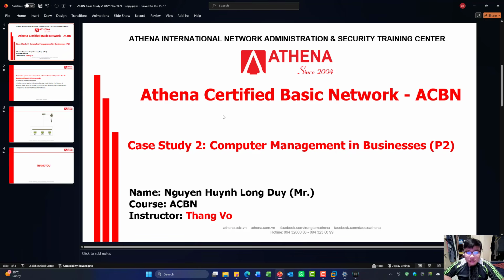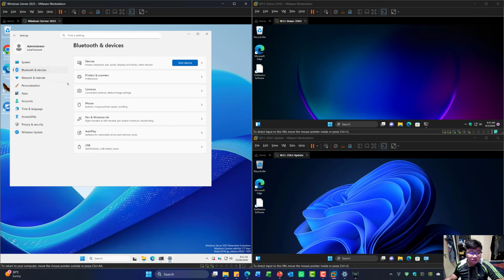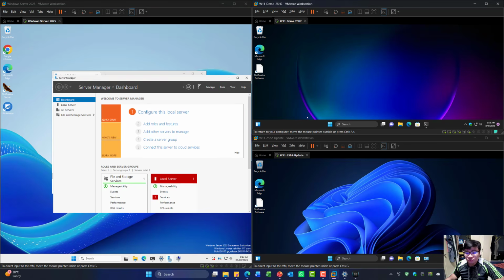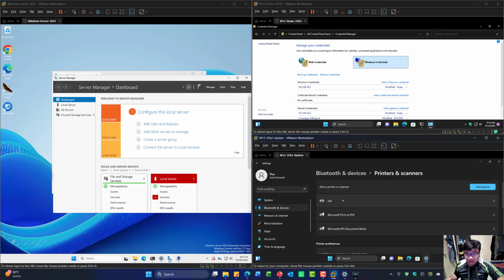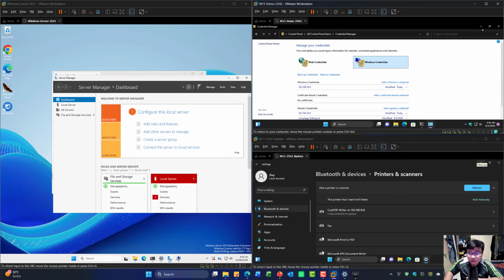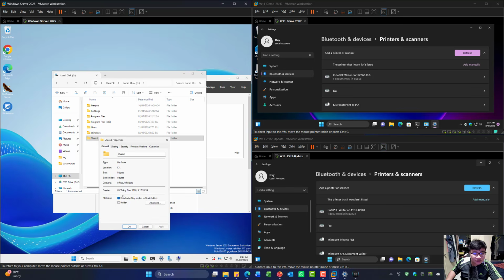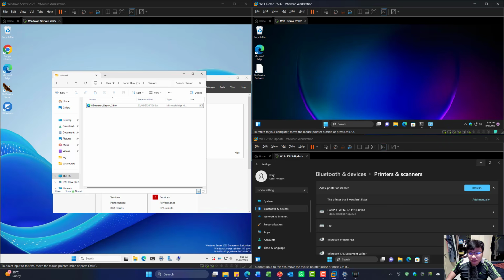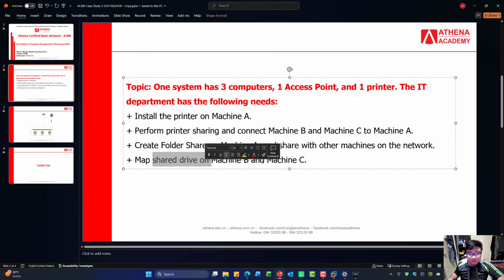ACBN - Case Study 2 - DUY NGUYEN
Topic: One system has 3 computers, 1 Access Point, and 1 printer. The IT department has the following needs:
+ Install the printer on Machine A.
+ Perform printer sharing and connect Machine B and Machine C to Machine A.
+ Create Folder Share on Machine A, and share with other machines on the network.
+ Map shared drive on Machine B and Machine C.